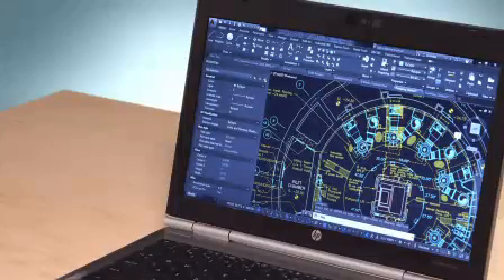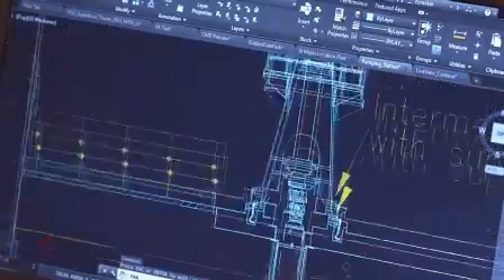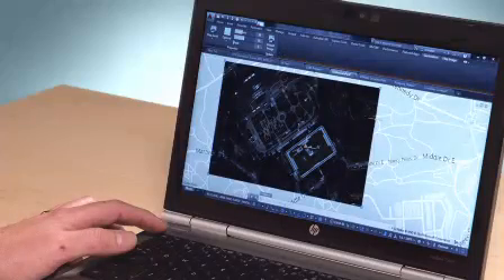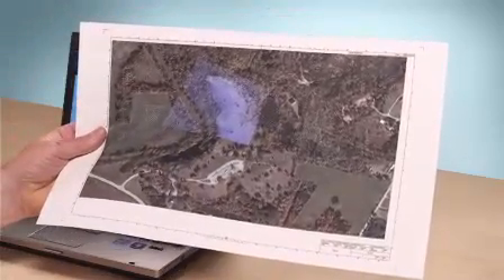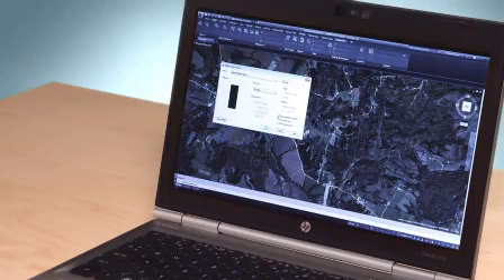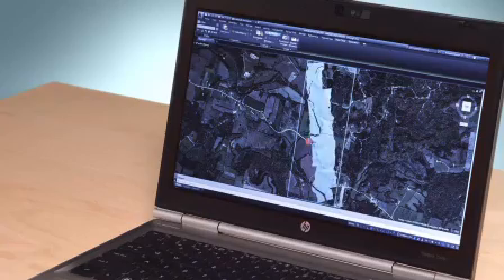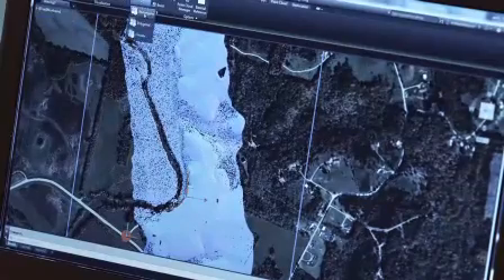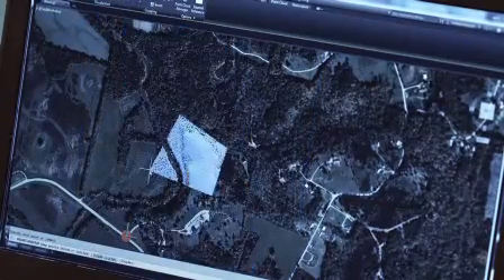AutoCAD 2015 Video Overview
Be the First to See the New Features Included in AutoCAD 2015

Design every detail with AutoCAD software one of the worlds's leading CAD applications. Create stunning 2D and 3D designs with robust tools that can produce almost any shape imaginable. Connect your workflow and collaborate with colleagues using integrated desktop, cloud, and mobile solutions. AutoCAD delivers the best in precision and the quality you can expect.

New Features in AutoCAD 2015 Include

• Updated modern interface improving the design process
• Productivity enhancements to speed your workflow
• Quickly open new and existing drawings with New Tab
• Visually access drawing content with Ribbon Galleries
• Easily find tool locations with new Help Window functionality
• Share your work with confidence using TrustedDWG technology,
the original and most accurate way to store and exchange design data